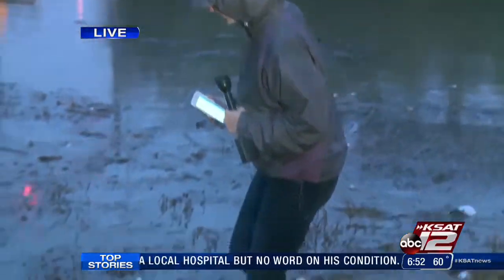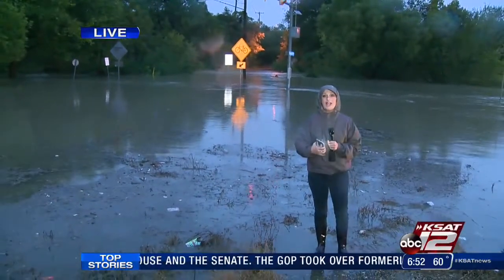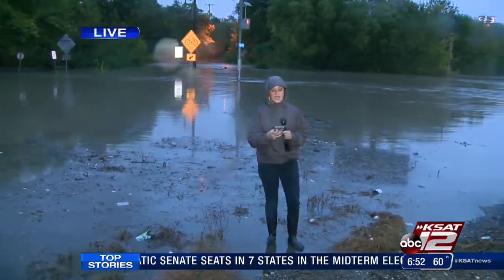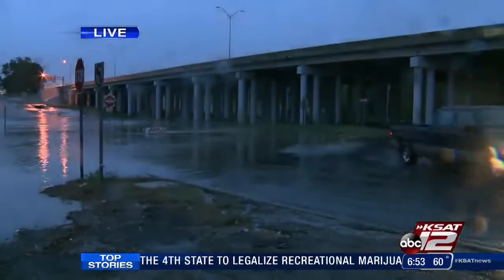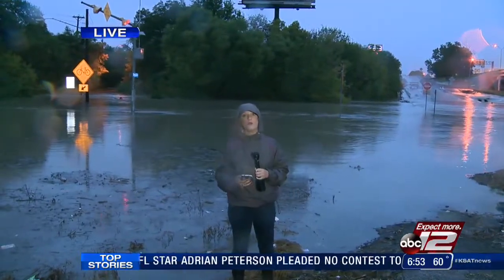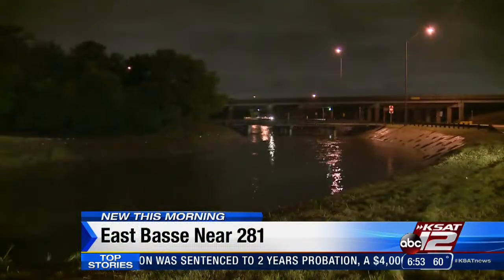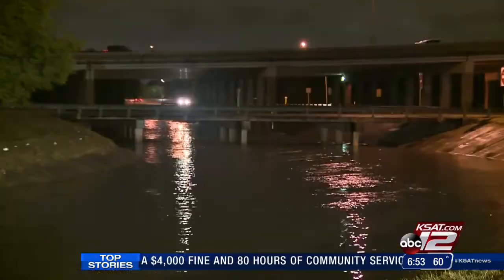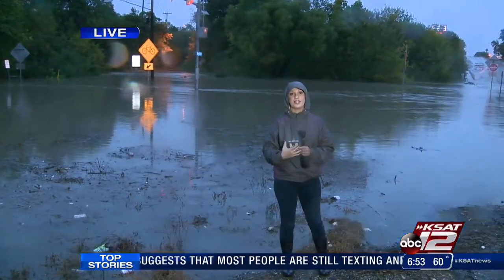Rain causes flooding on I-35 at Salado Creek